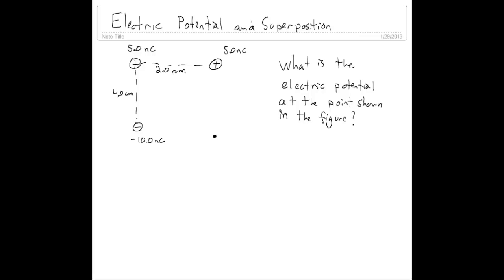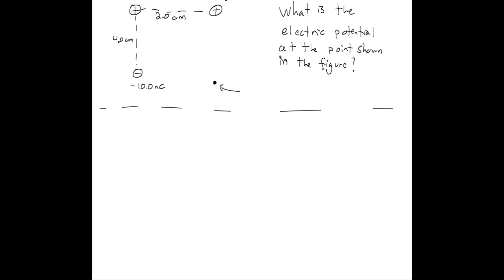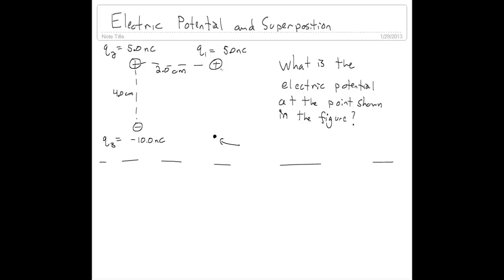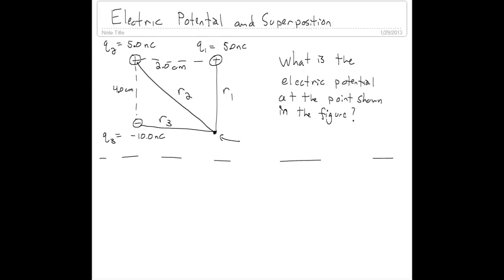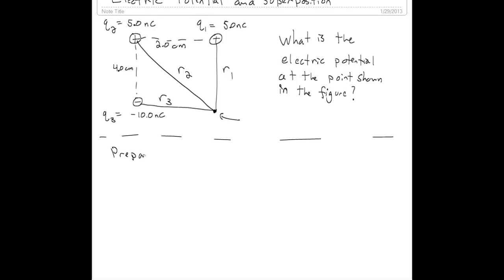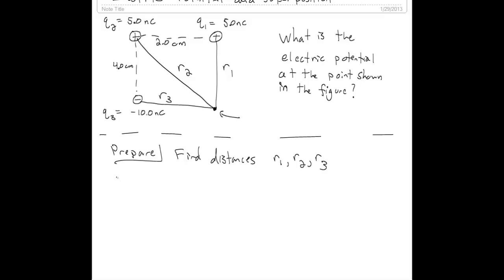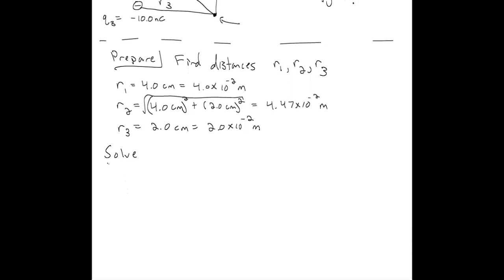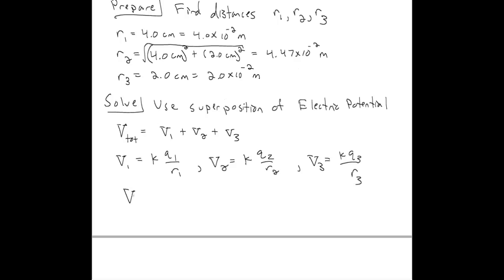Superposition and Electric Potential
Find the electric potential at a point due to several point charges, using the concept of superposition.